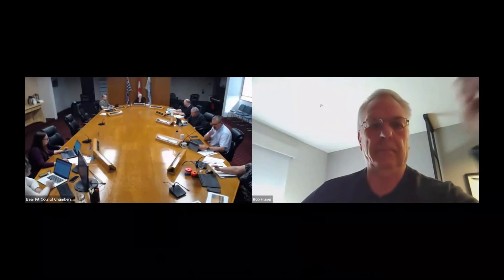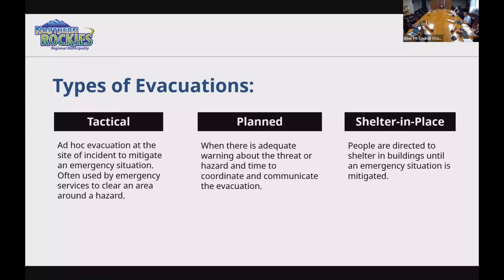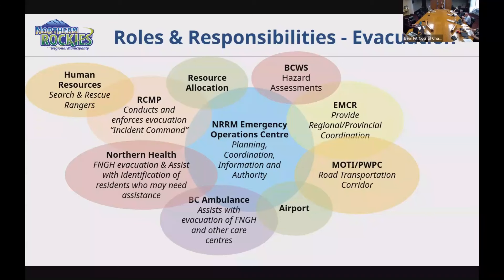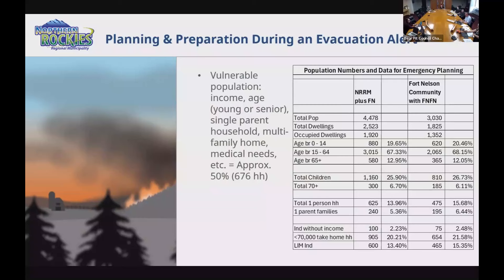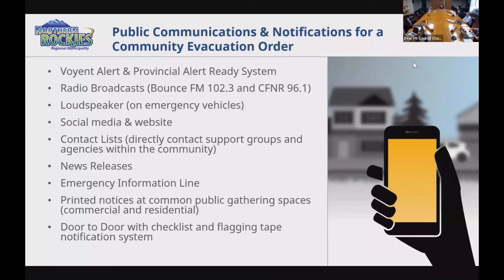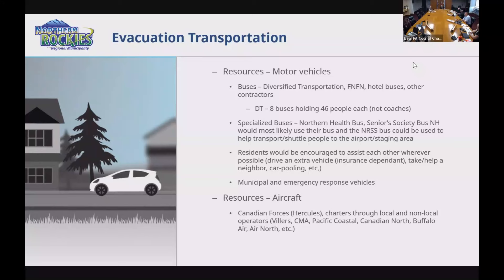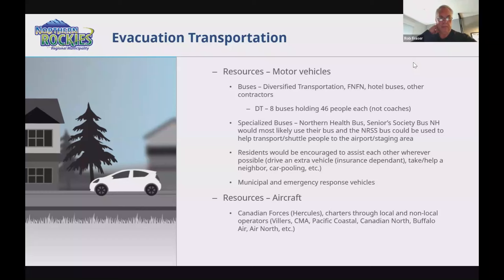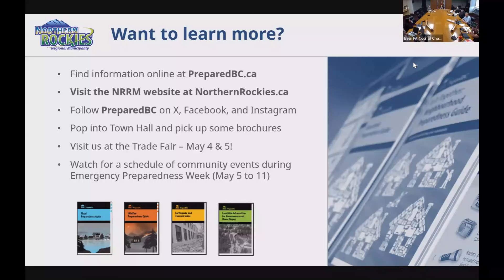Evacuation Plan Presentation